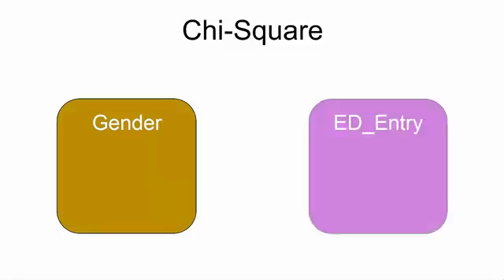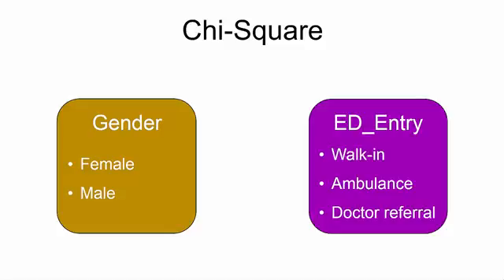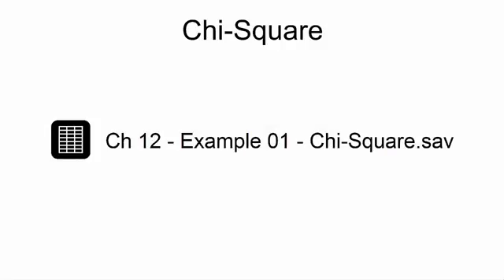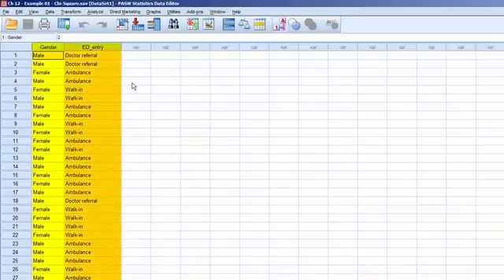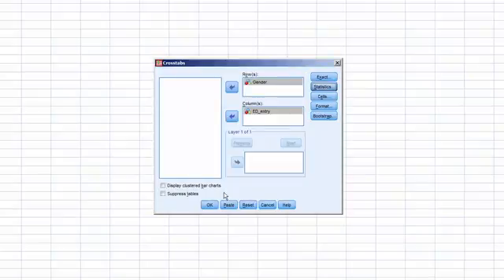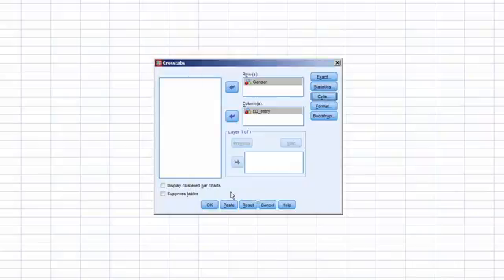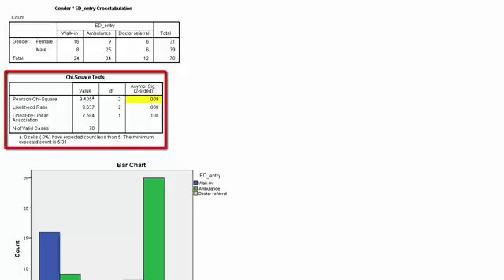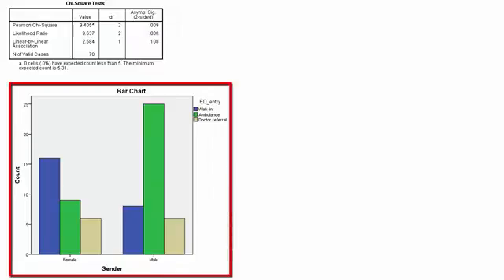Ch 12 - Chi Square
This video explains how to run the Chi-Square U test in SPSS.